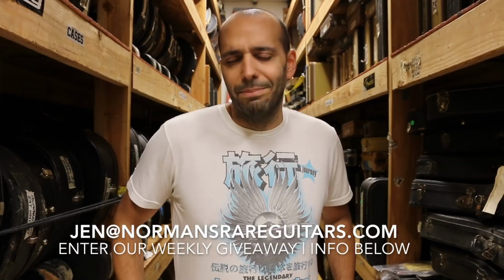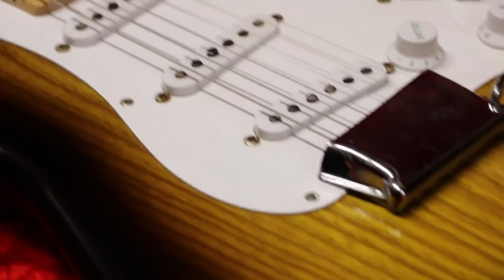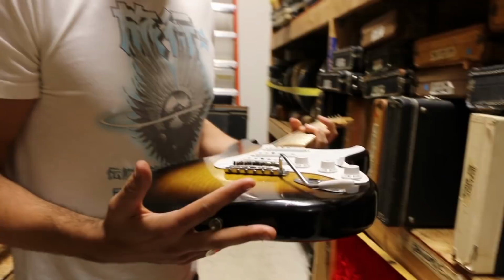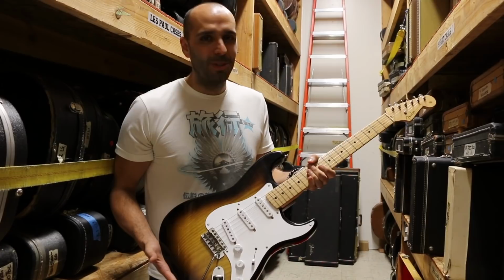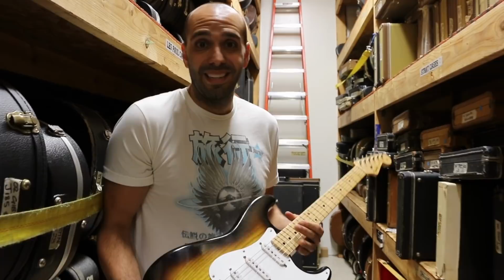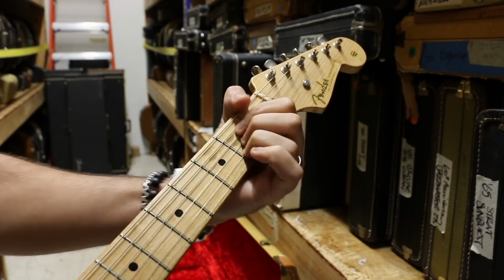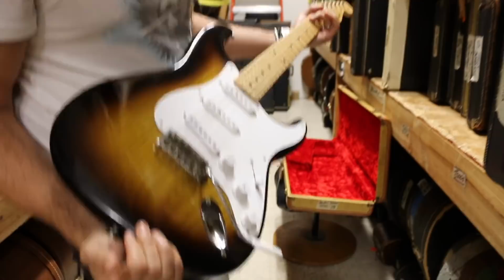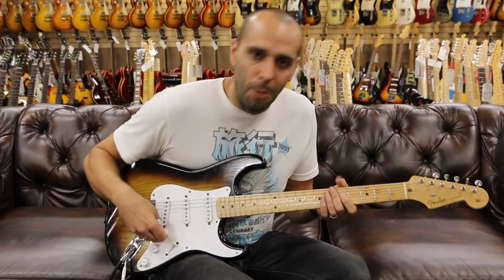Guitar of the Day: 1955 Fender Stratocaster | Norman's Rare Guitars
It’s freakin’ Straturday!!! GuitarOfTheDay: 1955 Fender Stratocaster in Original 2 Color Sunburst finish with Bakelite parts and 1 piece ash body. Store manager, Mark Agnesi, showing you how our Fender Strat sounds like here at NormansRareGuitars! So what do you guys think?

So please SHARE / LIKE / COMMENT on your favorite videos!!!

Rules:
2. Name the make and model of all 5 guitars from that week's Guitar of the Day episodes and include the setlist for each episode, including song title and artist.
3. Full name.
4. Shipping Address.
5. Shirt size.